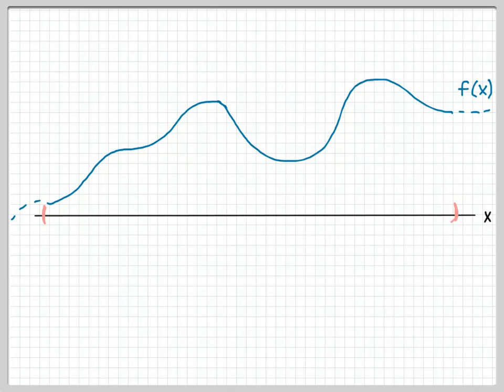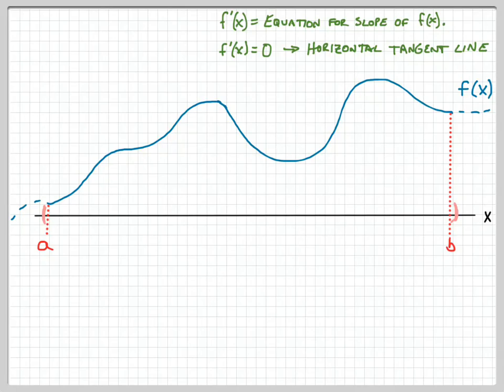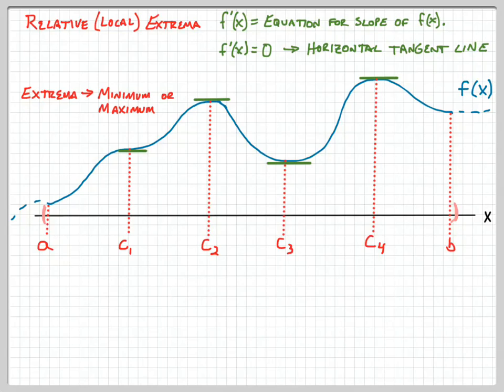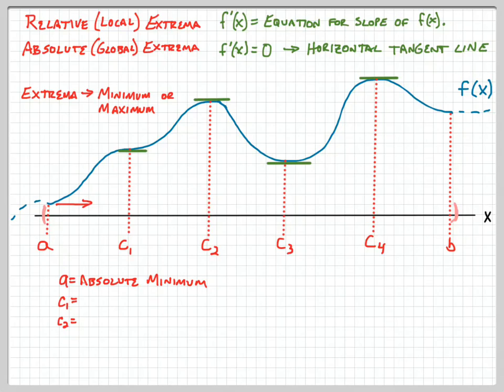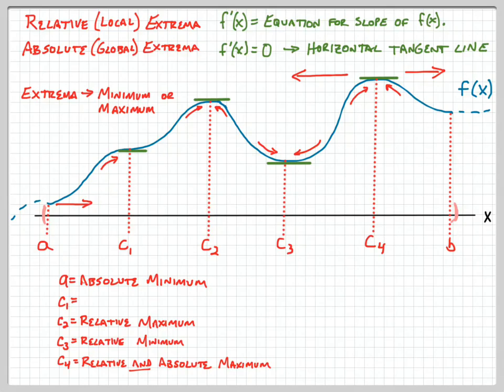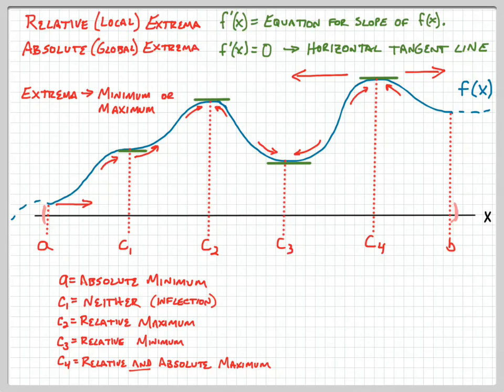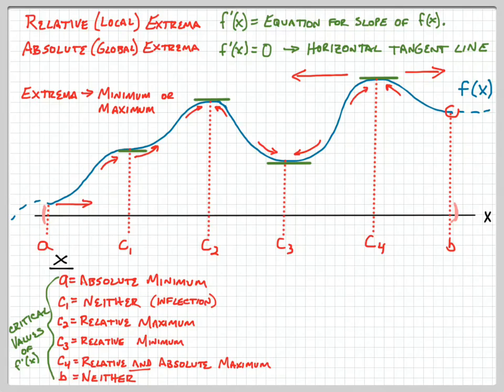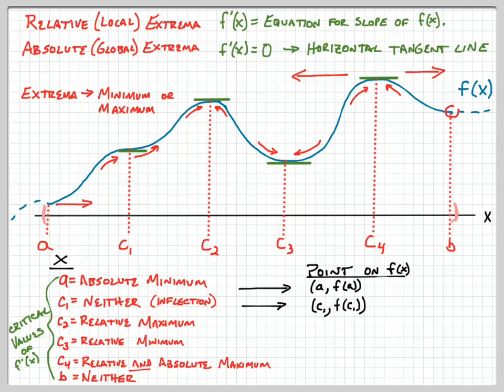Relative and Absolute Extrema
Finding and defining extreme values of a function through observing the graph of the function.